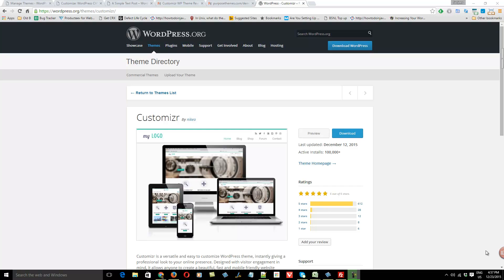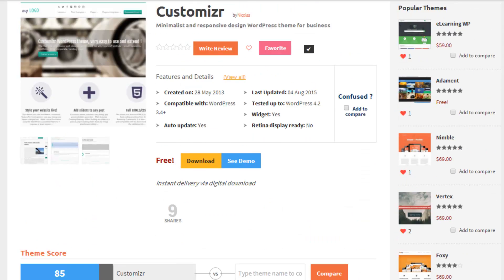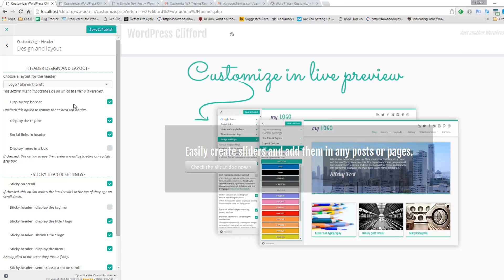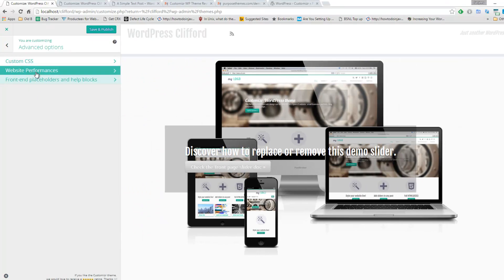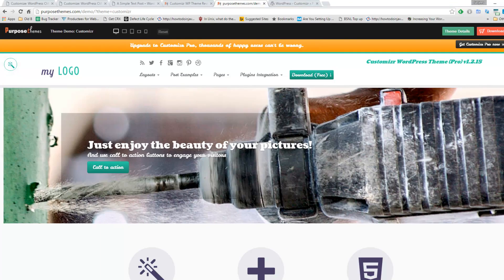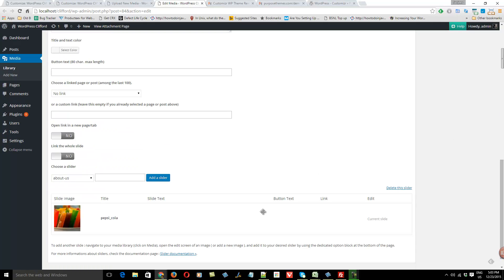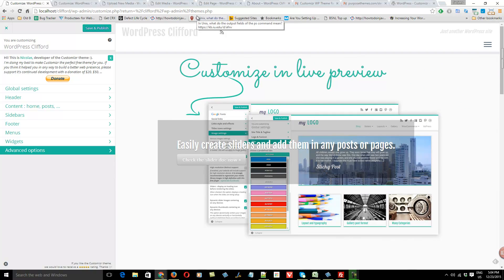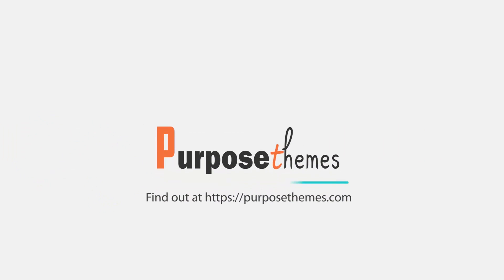Customizr - Review of Free WordPress Theme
Customizr is a free WordPress theme available with almost 100% customization possibility via dashboard. It is a responsive theme with inbuilt slider for pages.

Under Appearance Customize panel on WordPress dashboard, you get lot many options such as logo upload, font customization using Google Fonts, Skins, Custom CSS box, Header and Background Image, Footer Area, Social Media Profile and many more.

Customizr WordPress theme is compatible with WooCommerce and bbPress plugins as well.

The detailed review, analysis and comparison results with other free and premium WordPress themes are available on PurposeThemes